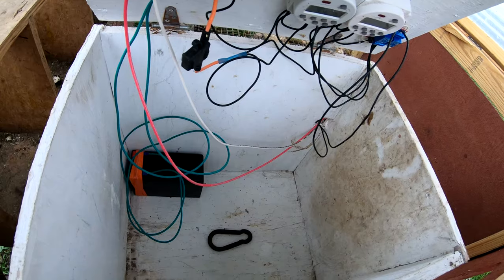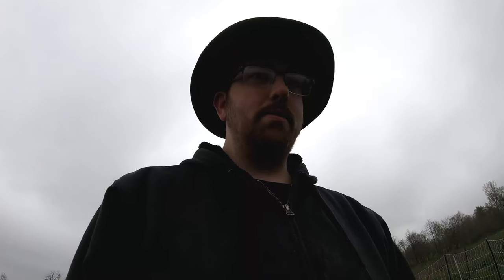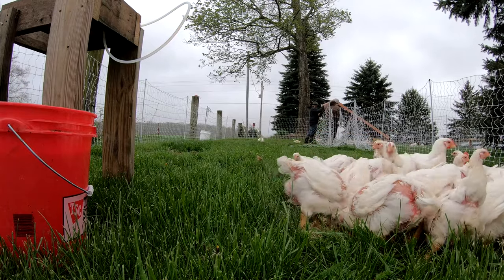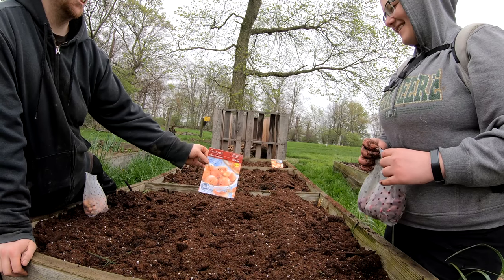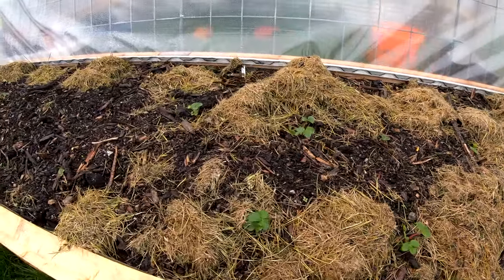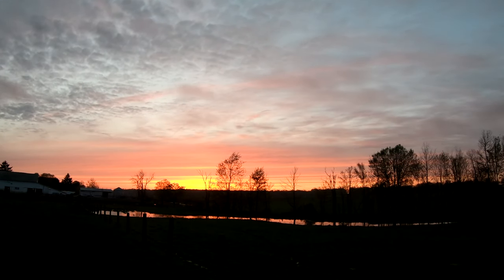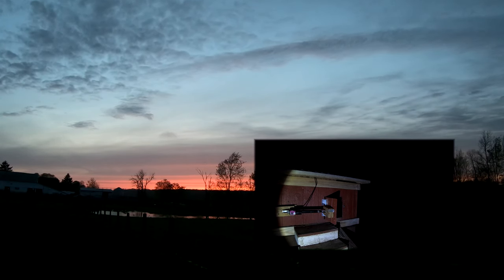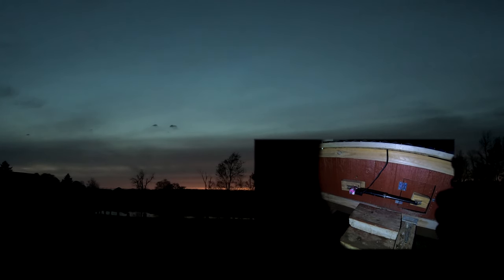Automatic Chicken Coop Door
We got our closer/opener back on the chicken coop, moved chicks, and we planted some onion sets. Come join us.

Here's the link to the automatic chicken door instructions.

Music in this video belongs to Orion Williams.

Thank you for checking out our video!
Follow along with us on Instagram at farmingourbackyard